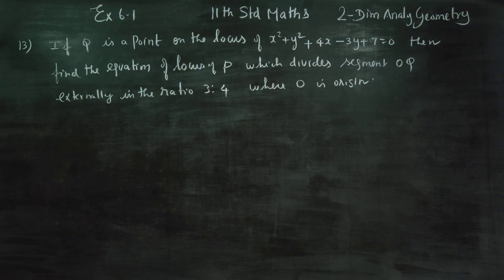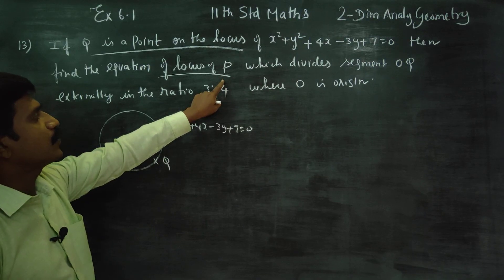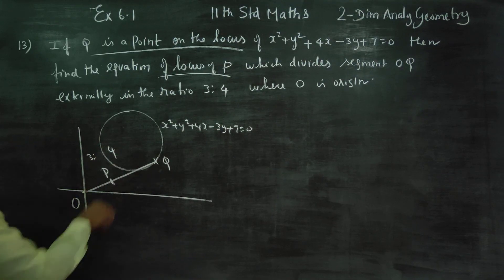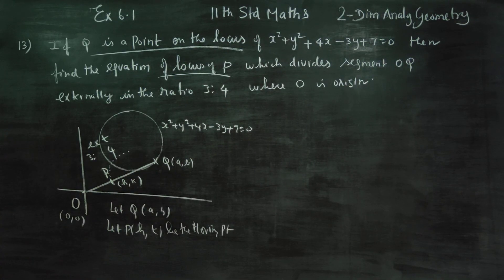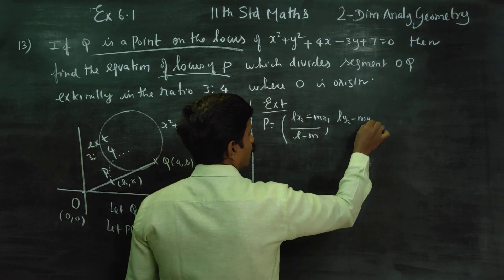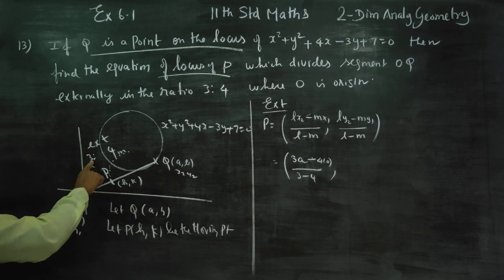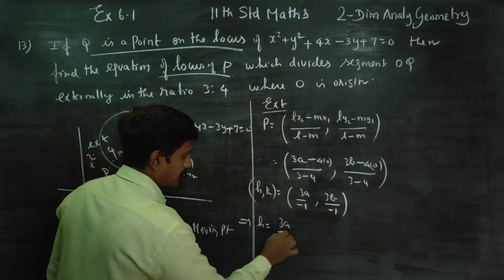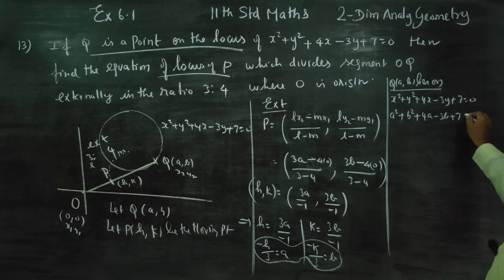11th Std Maths Ex.6.1(13) If Q is a point on the locus of x^2+y^2+4x-3y+7=0 find the Equation of